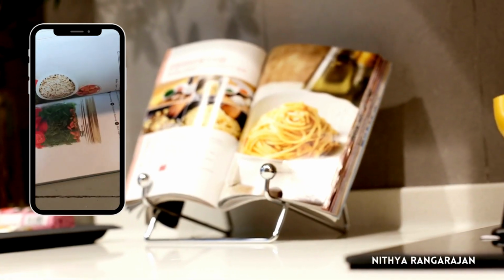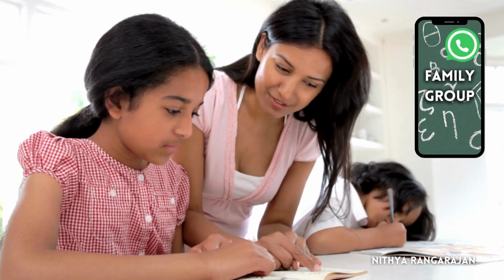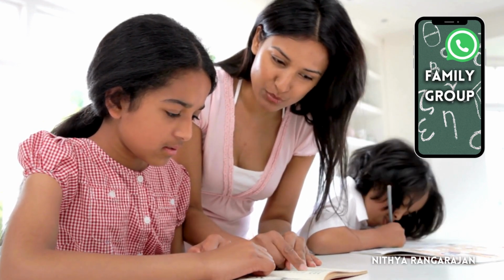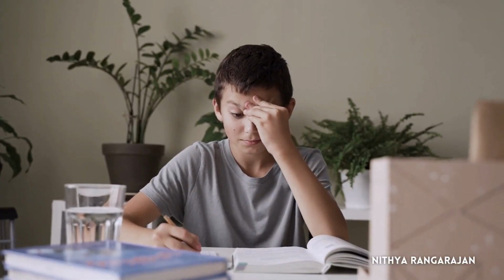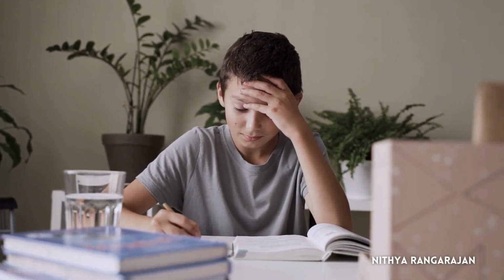How to make Whatsapp your personal planner?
Feeling overwhelmed by endless messages and a chaotic to-do list bouncing around in your head? You're not alone! But listen up – WhatsApp can be your SECRET WEAPON for planning and productivity!

In this video, we'll debunk the myth of WhatsApp as just a chat app and explore:

✨ Transforming Chats into Actionable Plans: Learn to capture tasks, ideas, and appointments directly in your WhatsApp chats.
⏰ The Power of "Sticky Notes": Discover how to use WhatsApp's note-taking feature to organize your thoughts and prioritize tasks.
Group Power: Leverage WhatsApp groups to collaborate with partners, family, or childcare providers for seamless planning and execution.
But wait, there's more! We'll dive deep into:

🪄 Creating "Reminders": Set discreet in-chat reminders to stay on top of deadlines and errands, without feeling bombarded.
Organize Your Chaos: Master the art of archiving, muting, and labeling chats for a clear and focused planning space.
Balance & Boundaries: Learn strategies to maintain healthy boundaries and avoid WhatsApp becoming a constant source of distraction.

More than just tips, this video is your guide to reclaiming control!

✨ Develop a personalized system to integrate WhatsApp seamlessly into your planning routine.
✨ Discover hidden features that unlock the full potential of WhatsApp as a planning tool.

Ready to Let go of the overwhelm and become a WhatsApp planning pro?

to register for my FREE "Proactive Productivity for Moms" workshop! Learn even more powerful strategies and get started on your journey to conquering your to-do list.

Remember, you deserve a calmer, more organized life! It's time to embrace WhatsApp's potential, ditch the chaos, and create a planning system that works for YOU! ✨